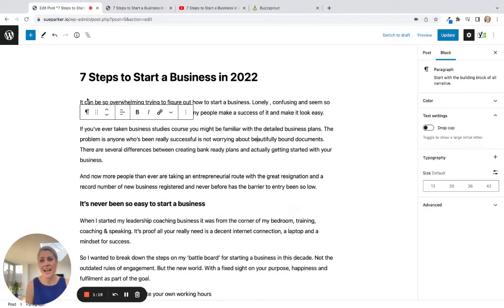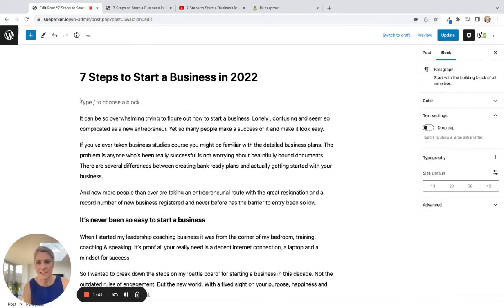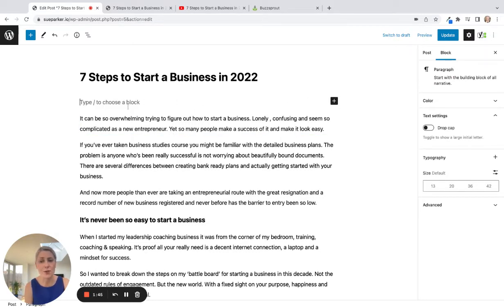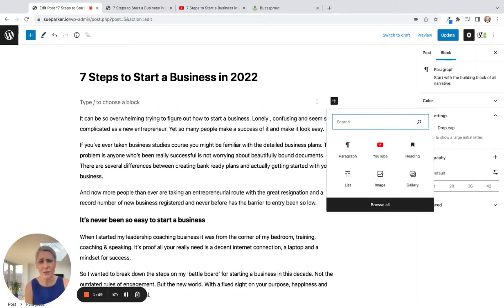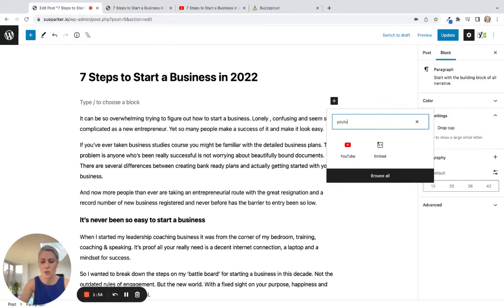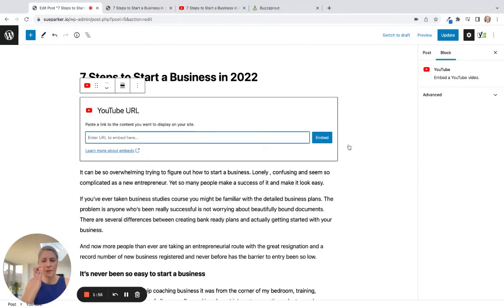How to Embed a Video into a WordPress Blog Post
Ever wonder how the professionals get their blogs posts to look amazing?
How they get all singing and dancing features, like videos and podcast episodes right there on the page.

This week I was asked, hey Sue how do I get videos onto my blog.
So I thought maybe this will be useful to someone else.

In my early blogging days I overcomplicated things with different video hosting platforms and even subscription ones.

Then I simplified the tech, stopped creating headaches and streamlined.

Here I use just a basic WordPress blog with blocks and You Tube.

Video is so important in building connection and visibility.
In 2022 and beyond it's all geared towards audio and video.

And here I show you how to add a video easily to your blog post.
Let me know if it helps you
Sue x